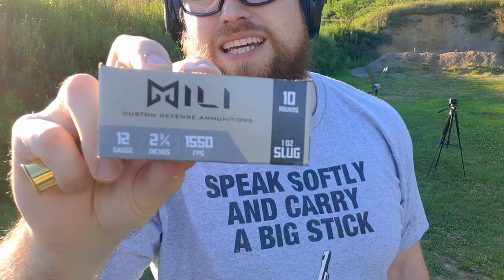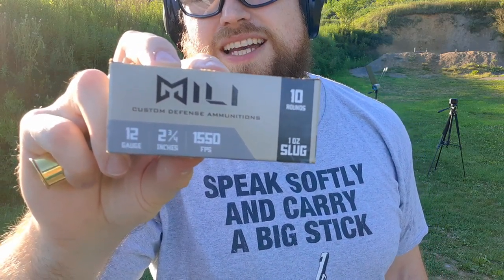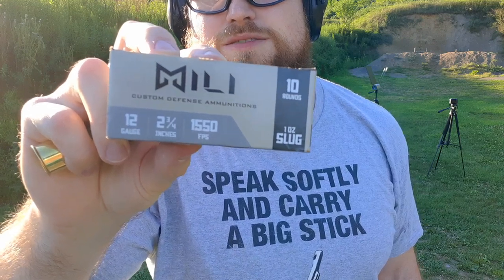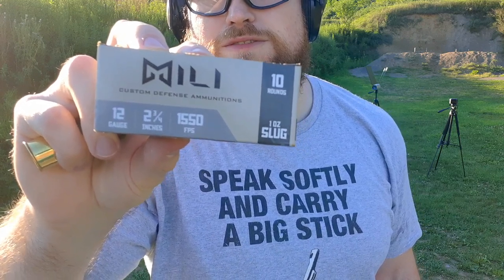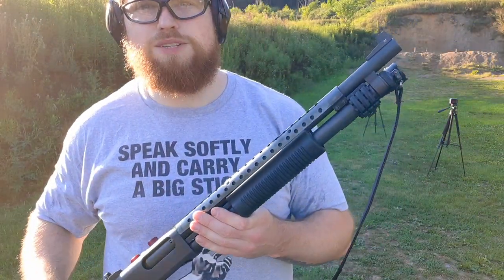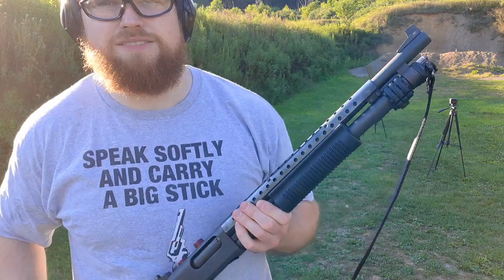Mili 12 Gauge 2.75" 1oz Rifled Slug Velocity Test